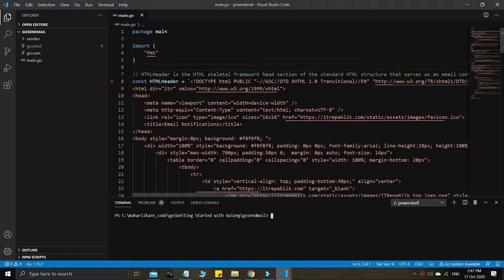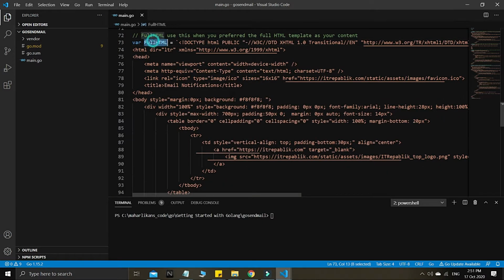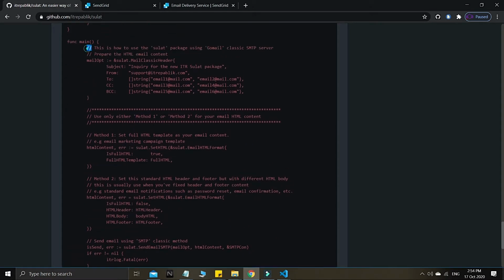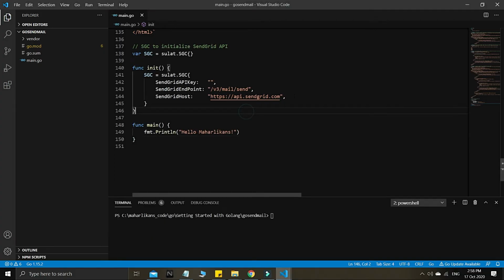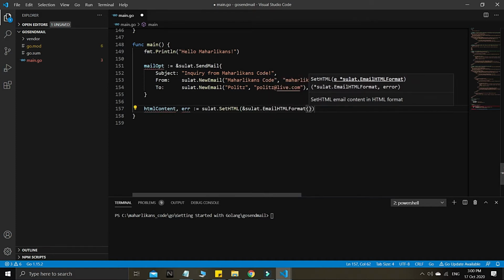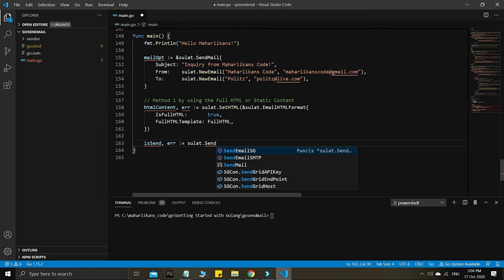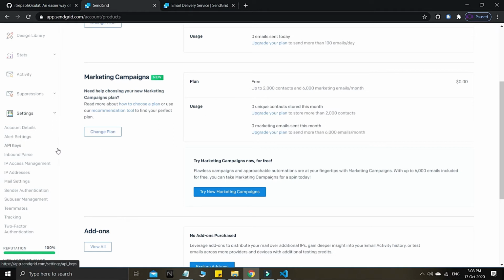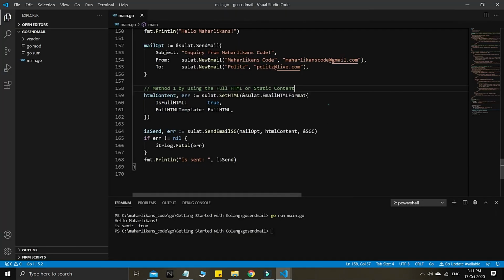Sending Email In Golang - Getting Started with Golang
In this Getting Started with Golang, we will learn how to Send Email using Golang programming language with Sulat package as the helper tool that supports both SendGrid and the Classic SMTP server with step by step guide in Golang programming language.

Source Codes:
package main

import (
 "fmt"

// HTMLHeader is the HTML skeletal framework head section of the standard HTML structure that serves as an email content
const HTMLHeader = ``

// HTMLFooter is the HTML skeletal framework footer section of the standard HTML structure that serves as an email content
const HTMLFooter = ``

// bodyHTML is your custom email contents, this is just an example of a password reset auto email from your Go's project
var bodyHTML = ``

// FullHTML use this when you preferred the full HTML template as your content
var FullHTML = ``

// SGC to initialize SendGrid API
var SGC = sulat.SGC{}

func init() {
 SGC = sulat.SGC{
  SendGridAPIKey:   "YOUR_SENDGRID_API_KEY_HERE",
  SendGridEndPoint: "/v3/mail/send",

func main() {
 fmt.Println("Hello Maharlikans!")

 mailOpt := &sulat.SendMail{
  Subject: "Inquiry from Maharlikans Code!",

 // Method 1 by using the Full HTML or Static Content
 htmlContent, err := sulat.SetHTML(&sulat.EmailHTMLFormat{
  IsFullHTML:       true,
  FullHTMLTemplate: FullHTML,

 isSend, err := sulat.SendEmailSG(mailOpt, htmlContent, &SGC)
 if err != nil {
  itrlog.Fatal(err)